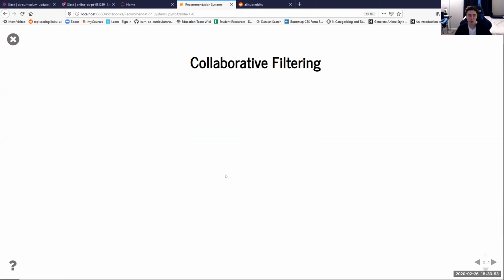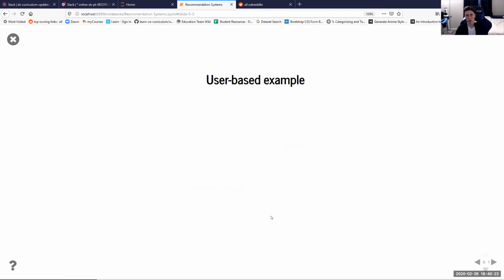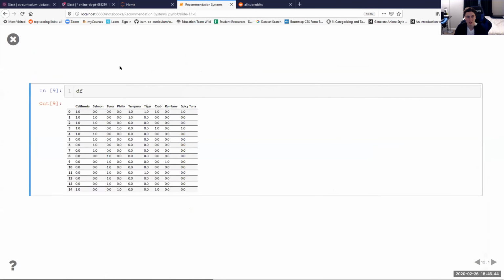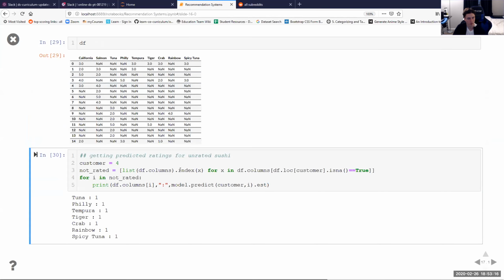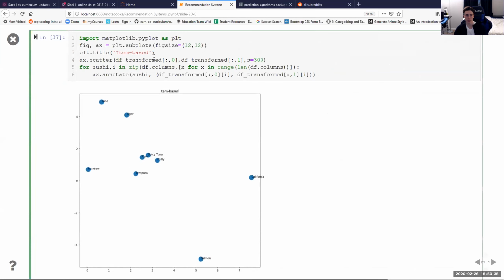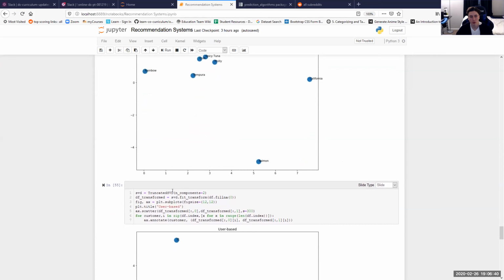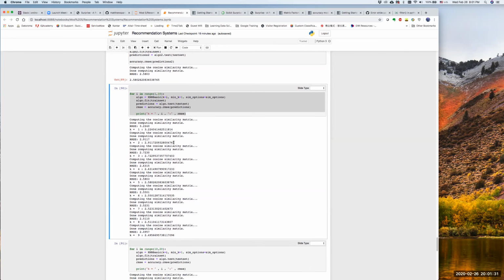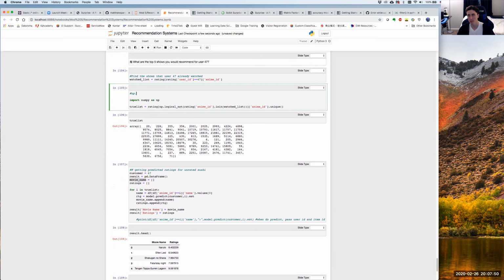Recommendation Systems Lesson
Study group on recommendation systems